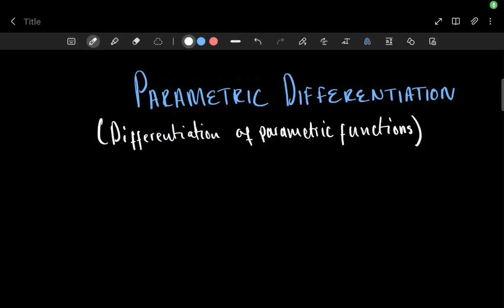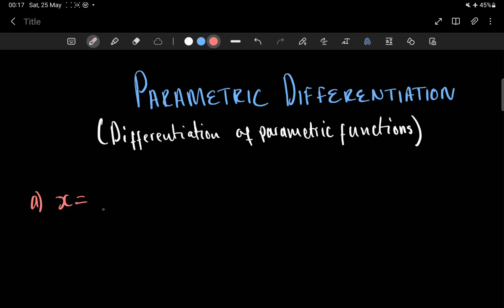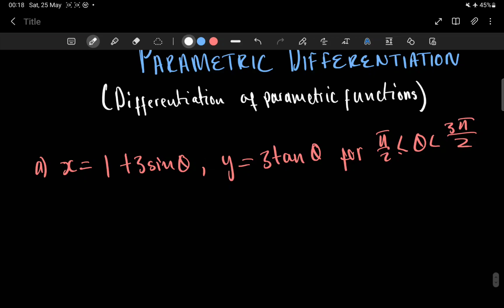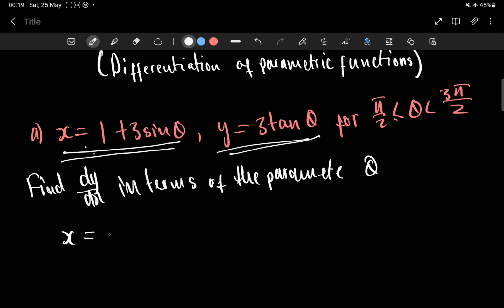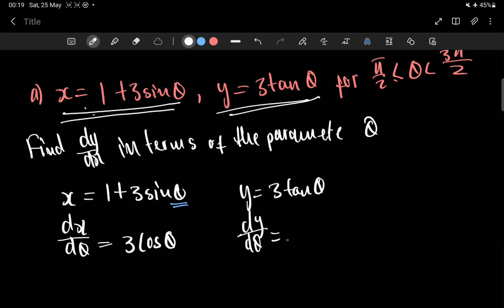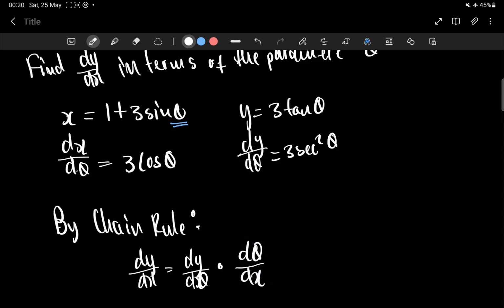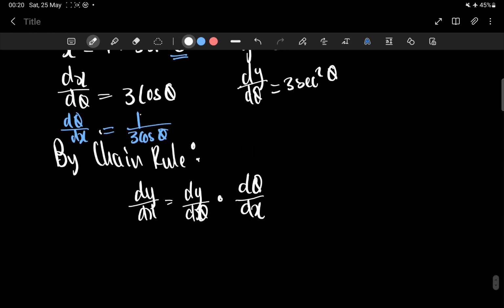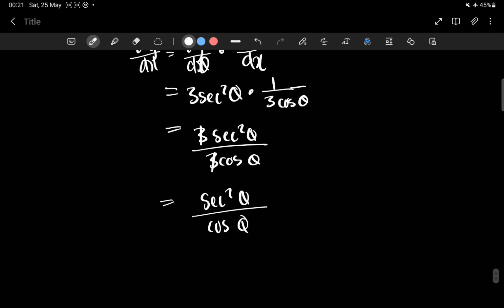3.4.3 Parametric Differentiation